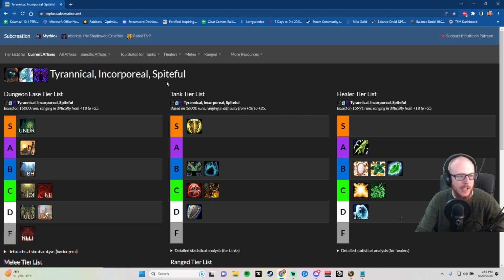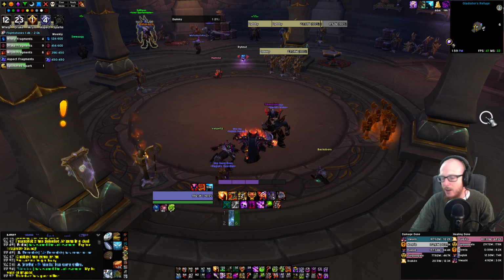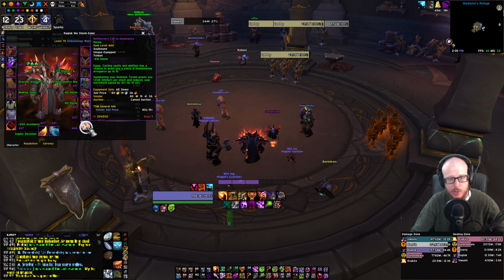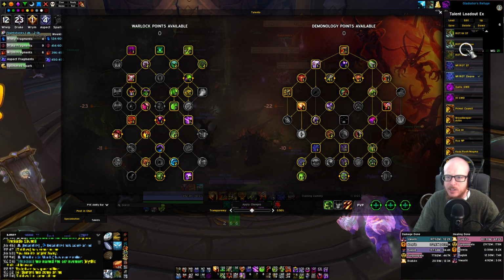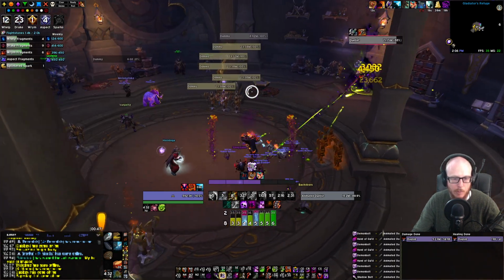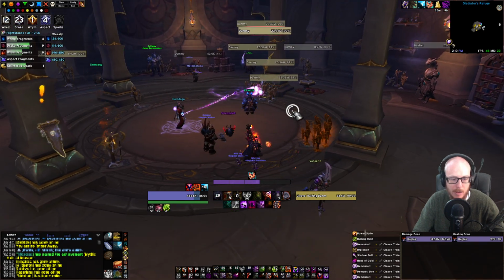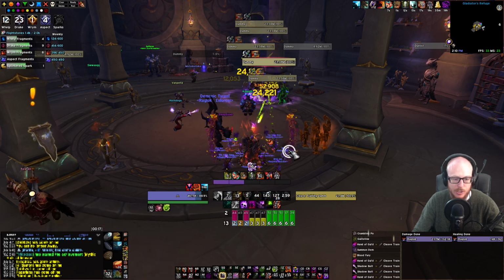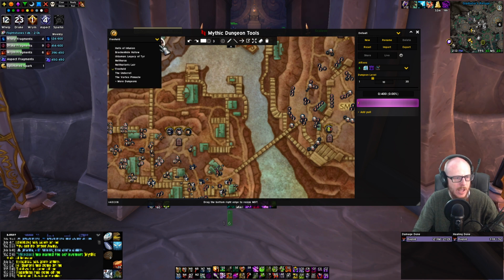Demonology Warlock M+ Guide 10.1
Nether Portal Opener
1. Power Siphon (with 2 imps)
2. Shadowbolt x2 (to 5 shards)
3. Nether Portal and Soulburn
4. Grimoire: Felguard
5. Vile Fiend
6. Demonbolt
7. Dreadstalkers
8. Alternate between Hand of Guldan and Demonbolts until 5s remaining on NP
9. Summon Tyrant, spam Hand of Guldan until NP ends.  Trinket + potion
10. Guillotine and/or Demonic Strength
11. Continue filler rotation  (cast Dreadstalkers/Power Siphon/Guillotine/Demonic Strength on CD, cast 3-shard Hand of Guldans, implosion before imps ever expire)
12. Implosion after Tyrant ends (in AOE.  For pure ST don't ever implosion)

Tyrant Opener (No Nether Portal)
1. Power Siphon (with 2 imps)
2. Shadowbolt x2 (to 5 shards)
3. Grimoire: Felguard
4. Shadow Bolt
5. Dreadstalkers
6. Shadow Bolt
7. Alternate between 3-shard Hand of Guldan casts and Demonbolts until Dogs or Felguard are 3-4s from expiring.
8. Summon Tyrant, trinket + potion
9. Guillotine and/or Demonic Strength
10. Continue filler rotation (cast Dreadstalkers/Power Siphon/Guillotine/Demonic Strength on CD, cast 3-shard Hand of Guldans, implosion before imps ever expire)
11. Implosion after Tyrant ends (in AOE.  For pure ST don't ever implosion)

Notes: Nether Portal spawns a demon for every shard-spending spell cast, NOT for every shard spent.  Nether Portal ramps differ from standard Tyrant ramps in that you want to be casting as many shard-spending spells as possible rather than full-power Hands.  For regular Tyrant ramps, only cast Hand of Guldan with at least 3 shards to get the max amount of imps out before casting Tyrant.

Timestamps:
0:00 Introduction
0:13 Subcreation
1:12 Pros/Cons
3:32 Gear
5:15 Consumables/Enchants
6:22 Talents
9:00 Nether Portal Opener/Rotation
11:00 Tyrant Opener/Rotation
13:48 Tyrant Opener with Guillotine
14:55 Rotation Recap
15:35 Gate Skips
17:13 Conclusion